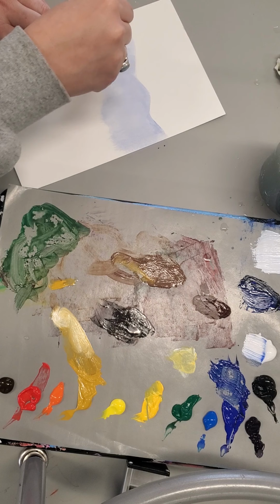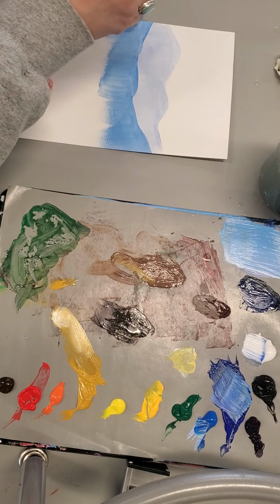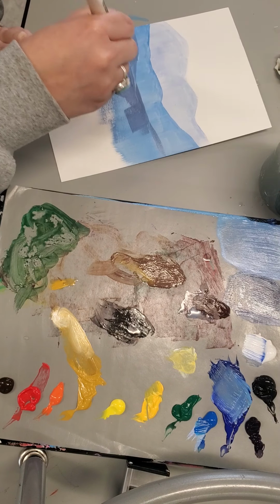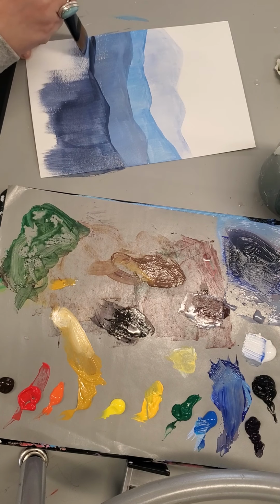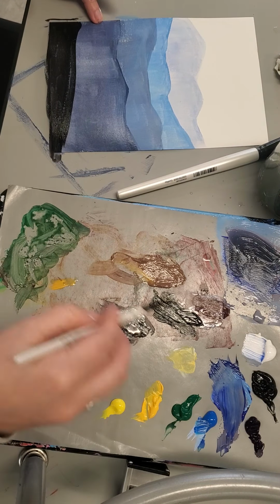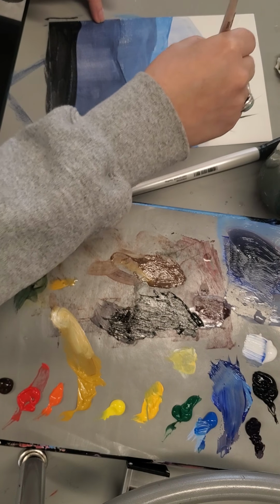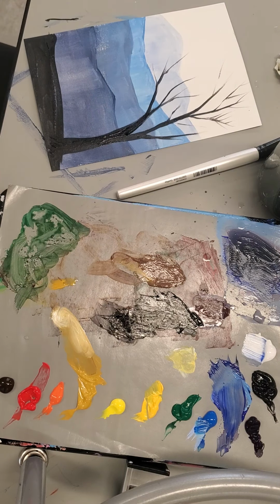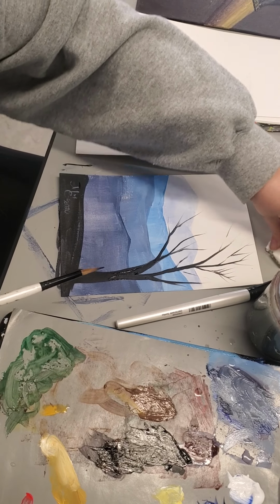Painting with Tints and Shades